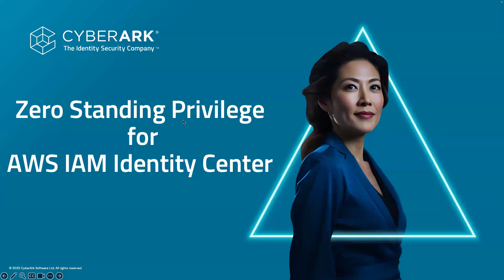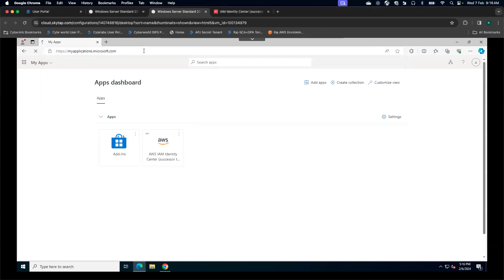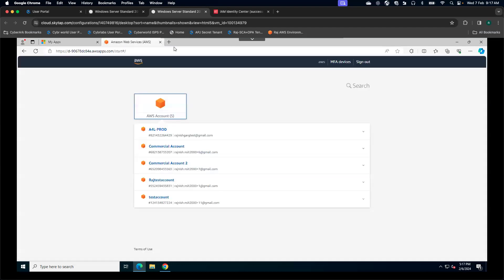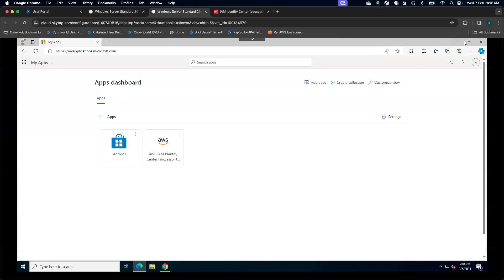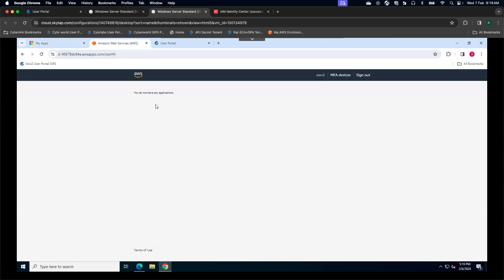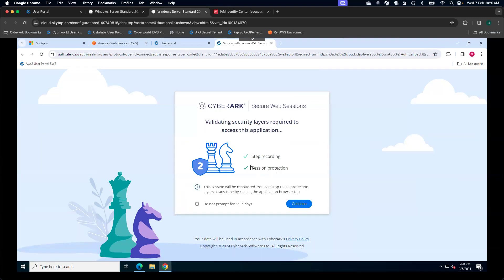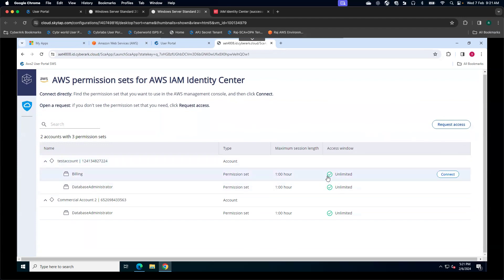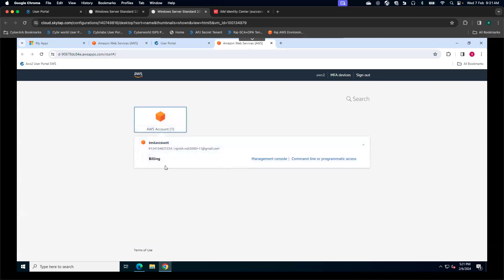Zero Standing Privileges End User Experience for AWS IAM Identity Center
In this video, we'll explore the end-user experience with standing permissions and a Zero Standing Permission (ZSP) approach, utilising a third-party Identity Provider (IdP) like Entra-ID or AzureAD.